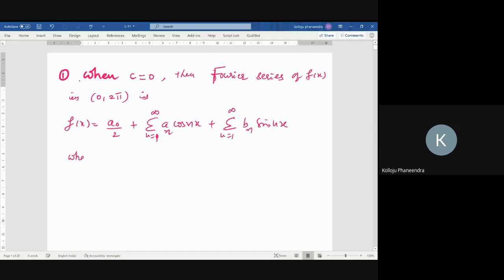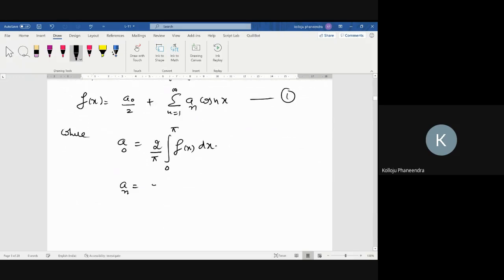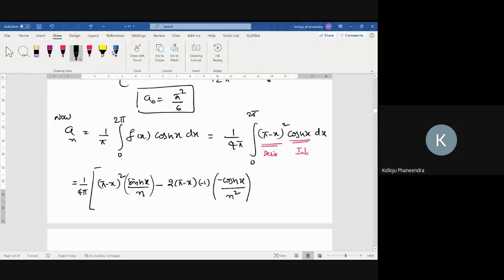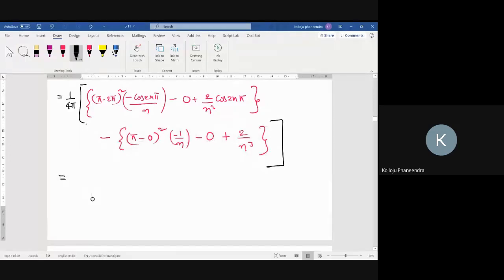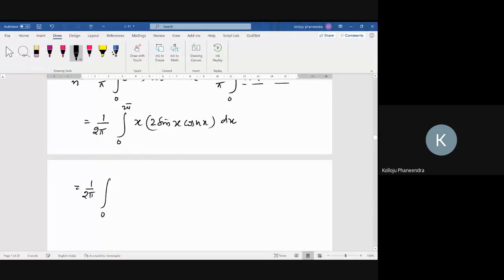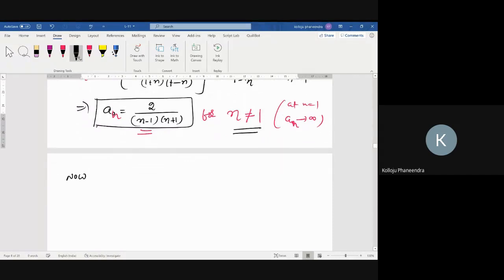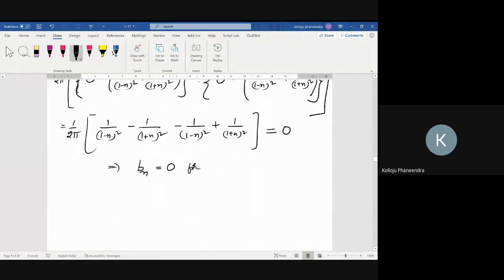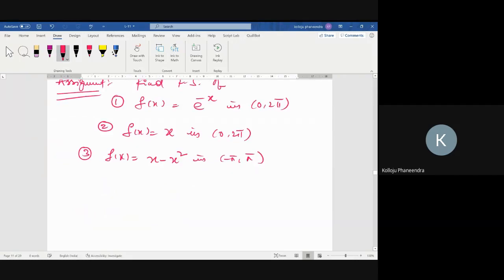L-11-PROBLEMS ON FOURIER SERIES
PROBLEMS ON FOURIER SERIES